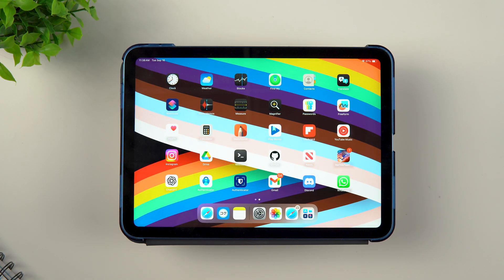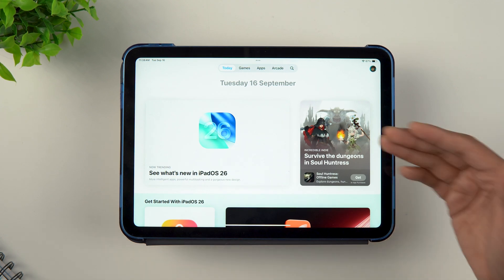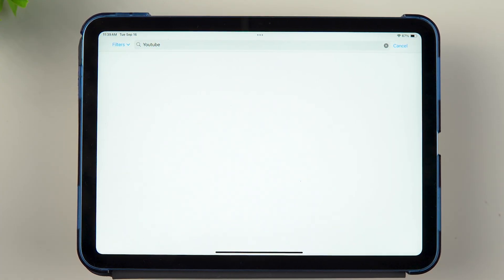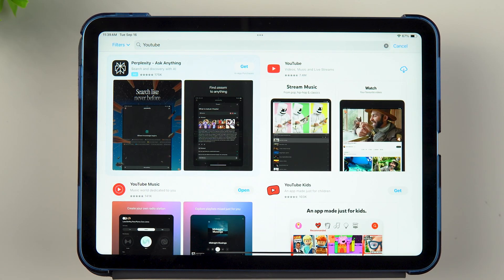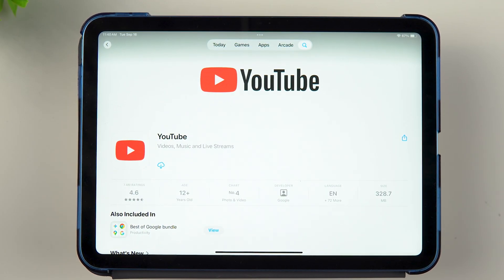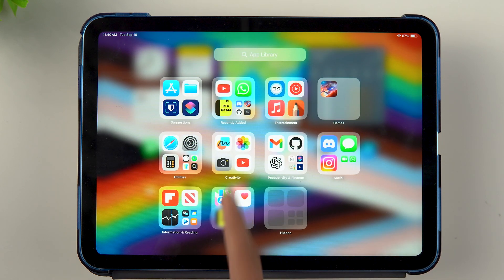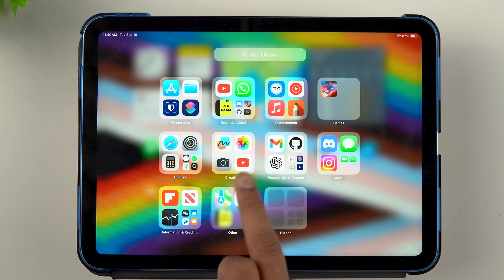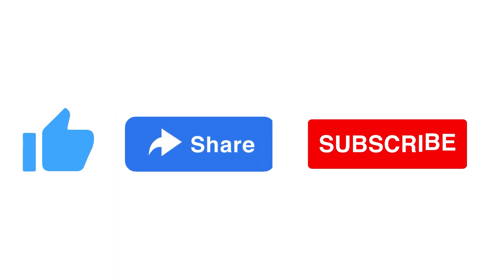How to Download YouTube on iPad? Download Youtube iPad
How to download YouTube on iPad? In this video, I’ll walk you through the step-by-step process so you can easily get the app on your device. Whether you’re using the latest iPad, the method stays simple and beginner-friendly. No confusion, no extra tools — just a clean process explained clearly. Watch till the end for a quick tip to make your app experience smoother on iPad.